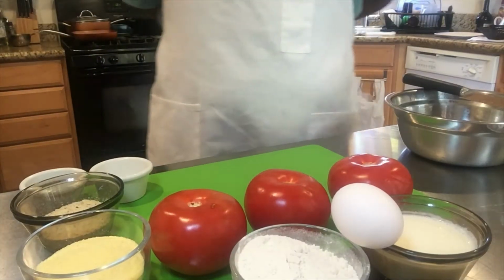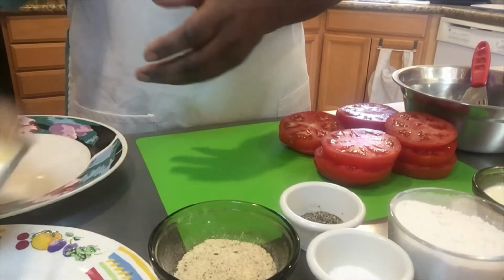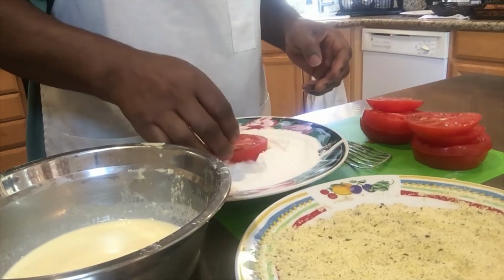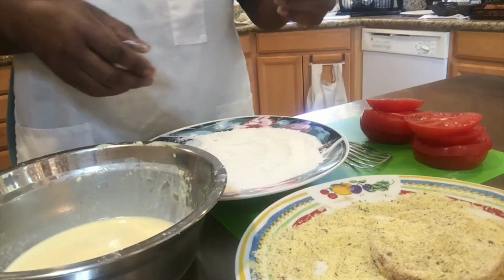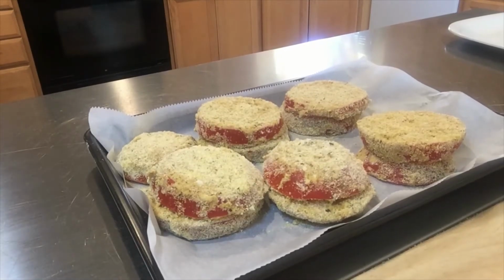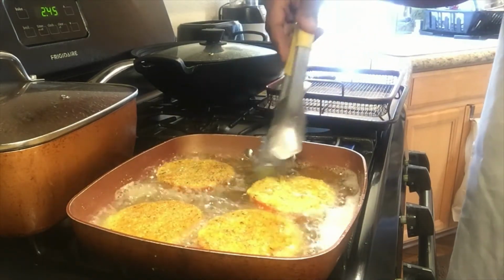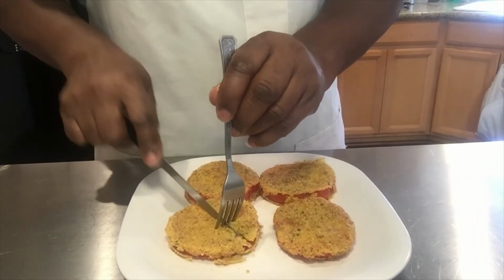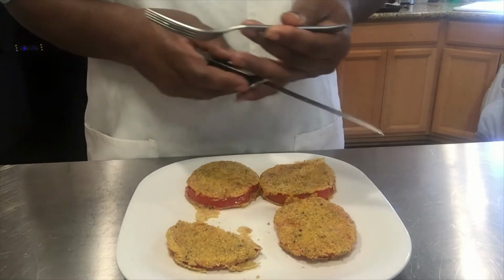Fried Red Tomatoes